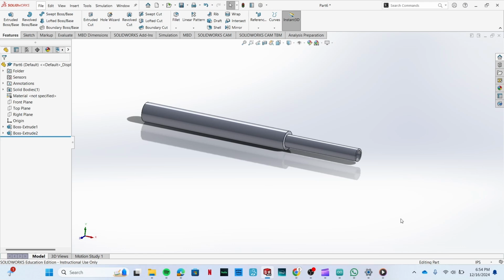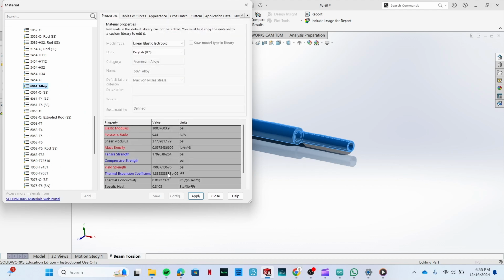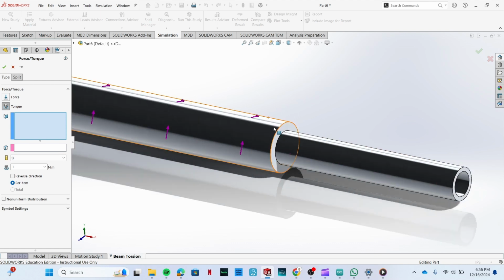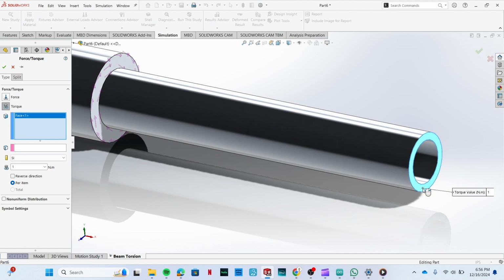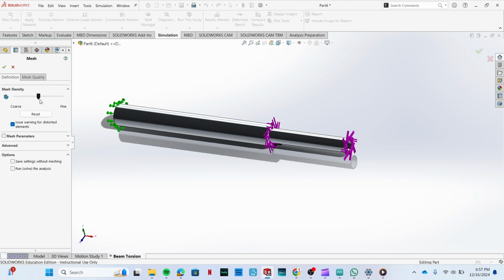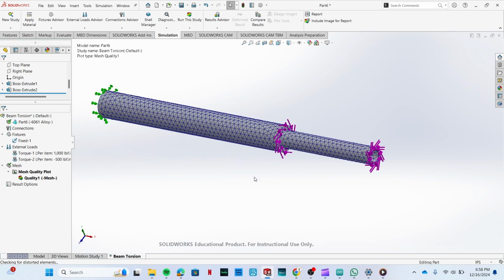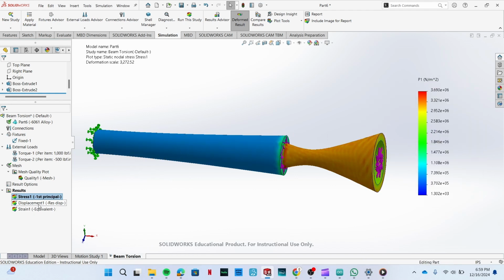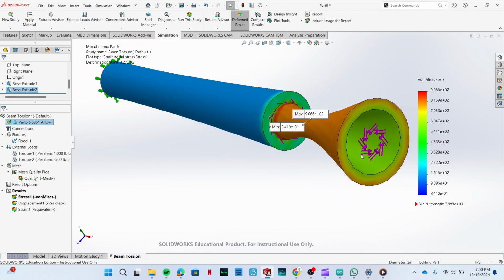Solidworks Simulation Cantilever Beam Torsion (MechSolids #2)